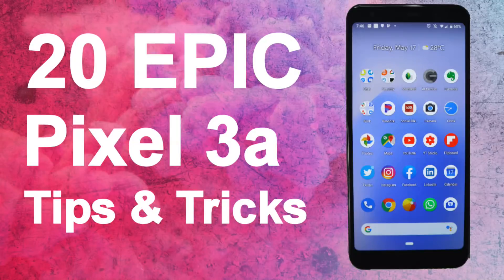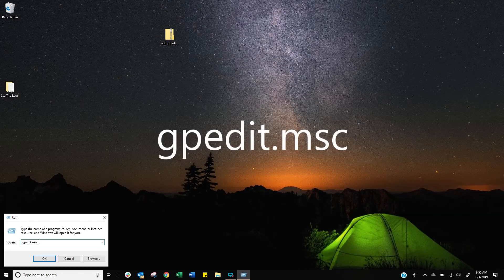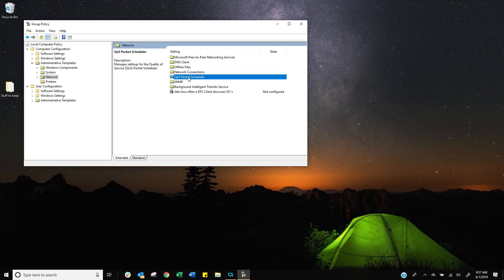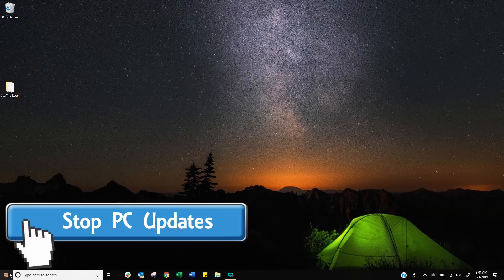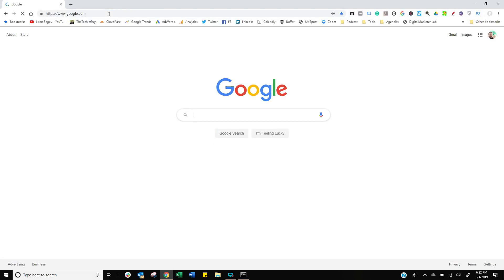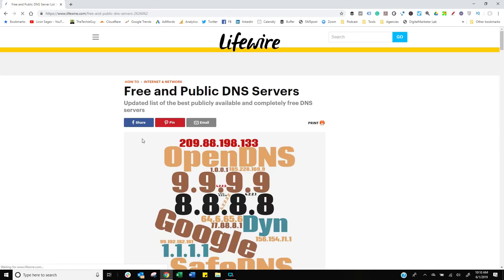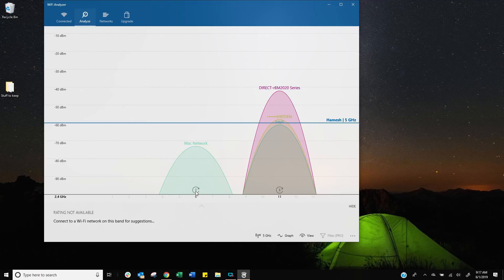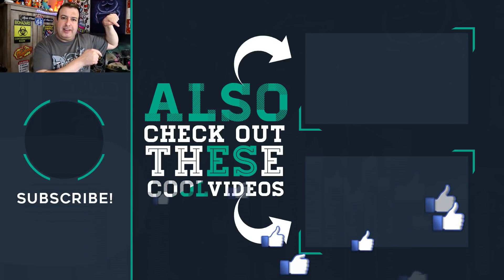How 6 simple Windows 10 steps speed up your WiFi and internet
6 SIMPLE Windows 10 Settings to DRAMATICALLY INCREASE your Internet Speed. These are the same settings that the tech pros use and you can too.

How to increase your internet speed with Windows 10:
1. Remove Windows 10 Bandwidth Limitation: 0:49
2. Stop Background Apps: 3:55
3. Stop Peer Updates: 4:22
4. Change DNS: 5:03
5. Flush DNS: 7:11
6. Change the WiFi Channel: 7:33